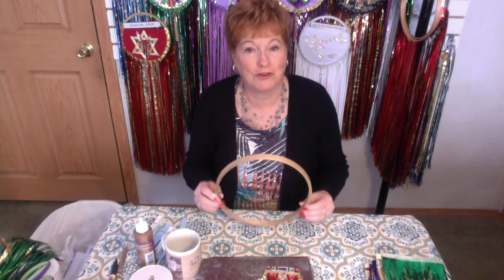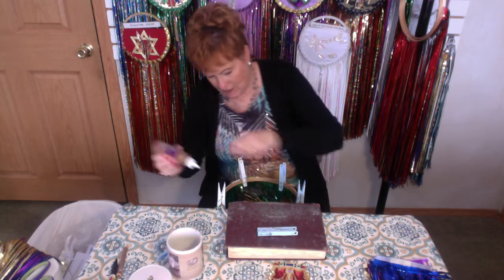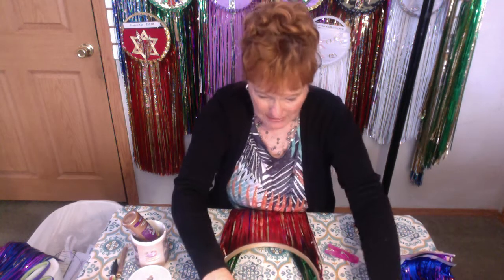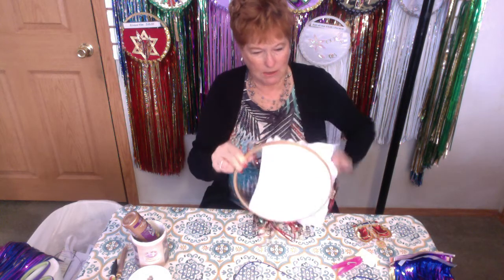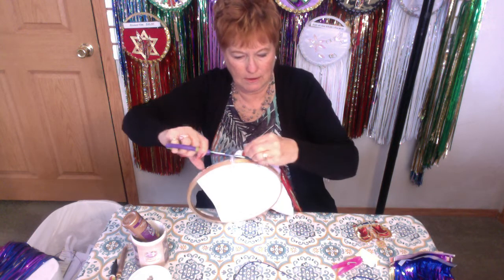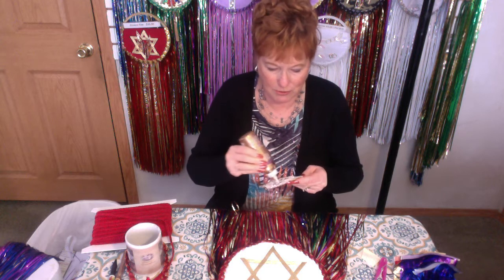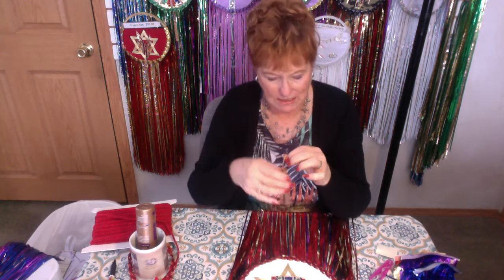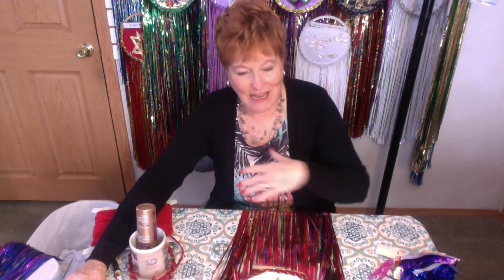Tabret Making Demonstration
Jeanette Strauss demonstrates hot to make a Tabret or Glory Hoop. Order everything you need to make your own through Example is our 9" King of Kings Tabret.